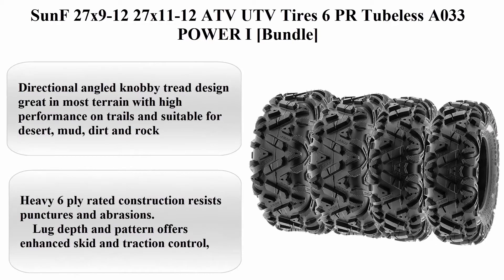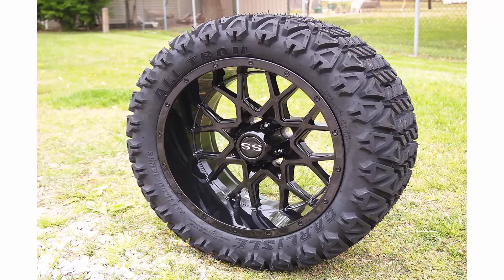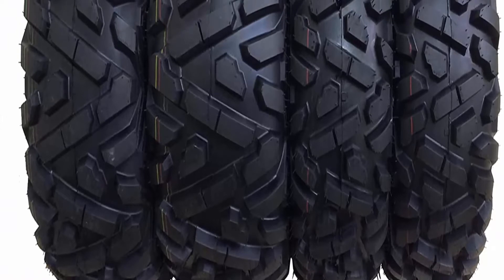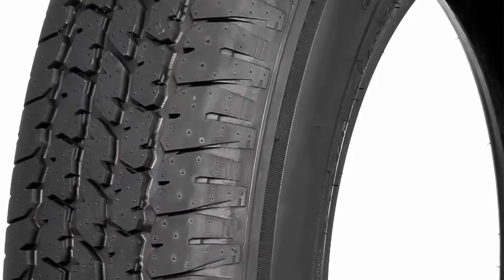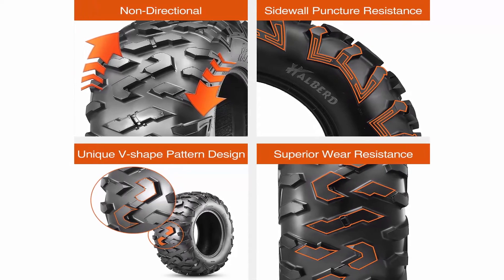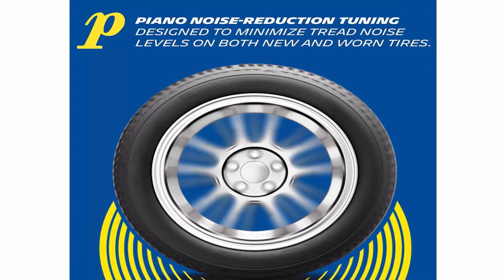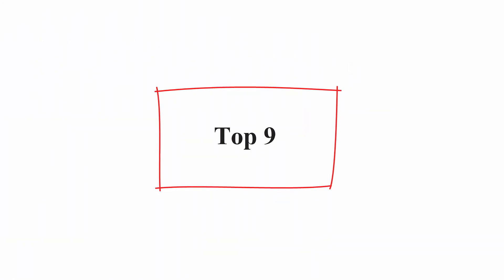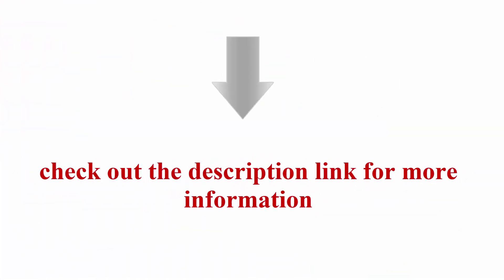Top 10 Best Tires & Wheels in 2021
Top 1: SunF 27x9-12 27x11-12 ATV UTV Tires 6 PR Tubeless A033 POWER I [Bundle]

Top 2:  Huskey 14 Inches Golf Cart Tires And Wheels Combo 23x10-14 All 4X Terrain Tires & 4X Black 14"x7" DEEP DISH Fusion Wheels With 16X Chrome Lug Nuts & 4X Black Center Caps

Top 3:  Set of 4 WANDA ATV Tires AT 26x9-12 Front & 26x11-12 Rear /6PR P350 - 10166/10168 …

Top 4:  Set of 4 Premium FREE COUNTRY Trailer Tires ST 225/75R15 10PR Load Range E w/Featured Side Scuff Guard

Top 5:  Ark Motoring Radial Trailer Tire ST205/75R15,8-Ply Load Range D, ST205/75-15 Set Of 4

Top 6:  HALBERD 6PLY ATV Tires, 25x8-12 & 25x10-12 ATV Tires, All Terrain 25x8x12 25x10x12 Trail Sand ATV UTV Off-Road Tires(Set of 4, Tubeless)

Top 7:  Michelin CrossClimate2 All-Season Radial Car Tire for Grand Touring, 245/50R20 102V

Top 8:  Firestone Transforce HT Highway Terrain Commercial Light Truck Tire 8.75R16.5LT 115 R E

Top 9:  COOPER Evolution M/T All-Season 33X12.50R15LT 108Q Tire

Top 10:  Bridgestone Dueler H/T 684 II All-Season Radial Tire - 265/70R17 113S